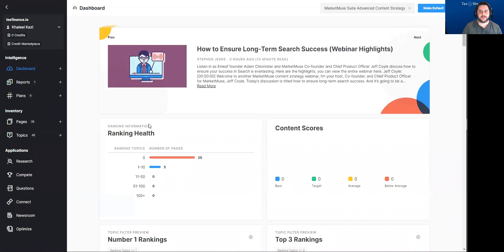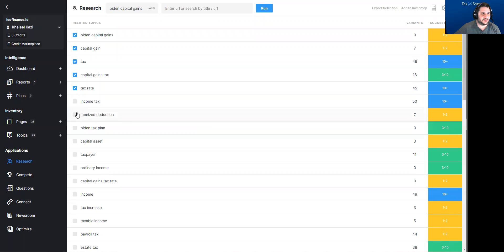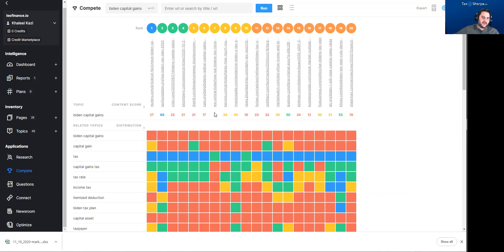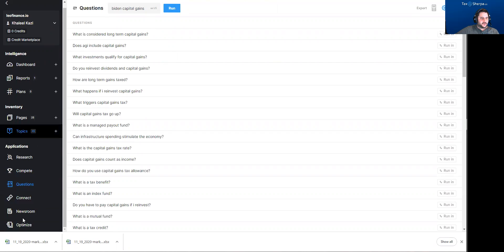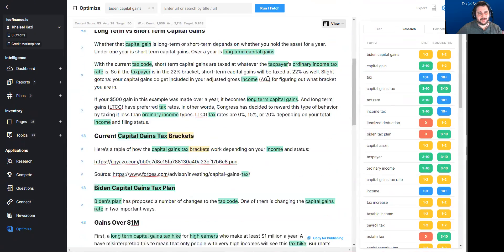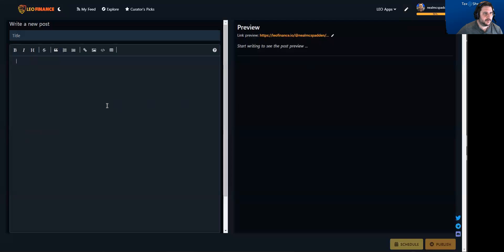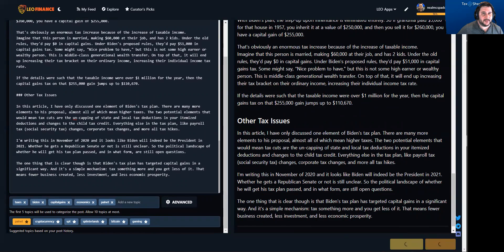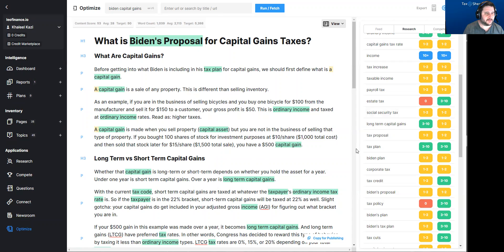Using MarketMuse to Write a LeoFinance io Article